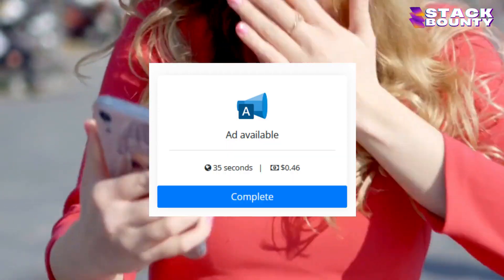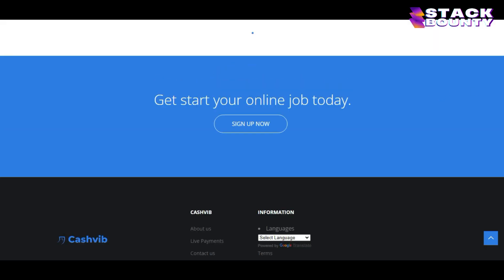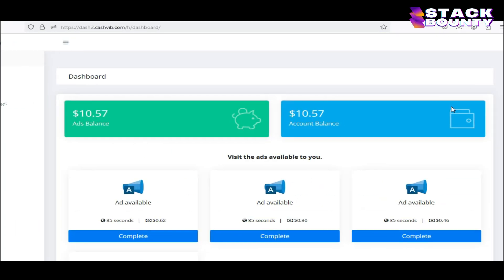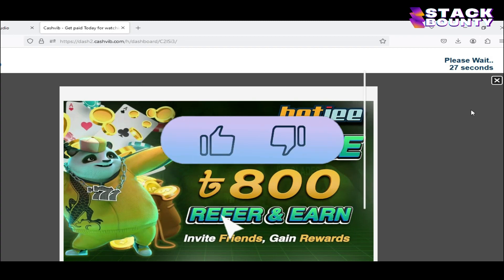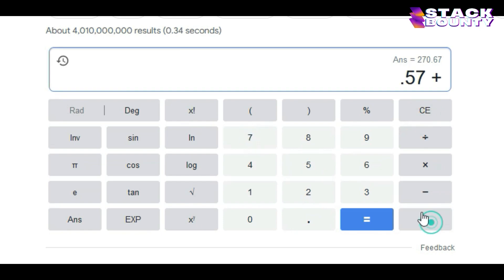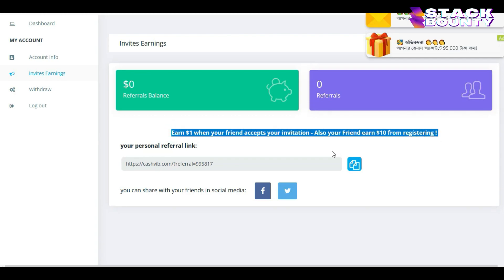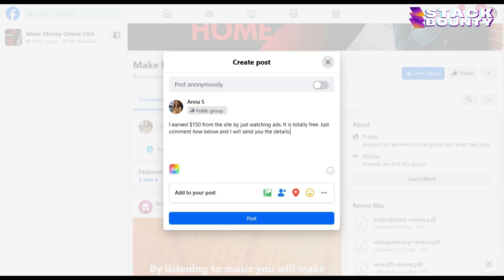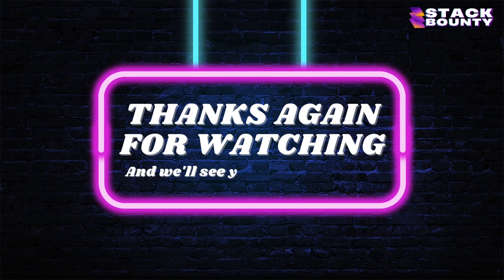🚨 Insane Trick: Earn $2.49 Every Minute Watching Google Ads! 🤯💸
Discover the ultimate guide to making money online by watching Google ads and earning a whopping $2.49 per minute! 💸 In this comprehensive video, I reveal a secret website that pays you to watch ads from your favorite brands. This incredible opportunity is available worldwide, including countries like the United States, Canada, United Kingdom, Australia, India, Philippines, South Africa, and more! 🌍

📲 Dive into the future of networking with Zapped's digital card.

You'll learn:
✅ Step-by-step guide to signing up and maximizing your earnings potential
✅ How to consistently earn $2.49 every minute by watching Google ads
✅ Bonus trick to make $150 a day in passive income using referral marketing
✅ Multiple ways to withdraw your earnings (PayPal, Skrill, Western Union, Google Play gift cards, and more)
✅ Tips for creating multiple accounts to boost your earnings
✅ How to leverage Facebook groups to get thousands of referrals

This video is perfect for anyone looking to earn extra cash online, whether you're a student, stay-at-home parent, or simply looking to supplement your income. 👨‍🎓👩‍🍼💼 Don't miss out on this easy way to make money from the comfort of your home! 🏡 With just a few simple steps, you can start earning cash today. No experience, special skills, or initial investment required! 🙌

📍💬 I'll be sharing regular updates on the best online earning opportunities, side hustles, and work-from-home jobs. 💻🛠️

Here are the updated chapters with the Zaap section removed and replaced:

Chapters 📍
[00:00] 🎥 Introduction to making money by watching Google ads
[00:42] 🌐 Step 1: Sign up on the website that pays for watching ads
[01:54] 💰 Earning more money by watching ads on the dashboard
[04:16] 🔢 Step 2: Creating multiple accounts to earn $2.49 repeatedly
[04:58] 📧 Bonus tip: Using Temp Mail to create multiple accounts for free
[05:56] 👥 Step 3: Earning passive income through referrals
[06:39] 🔍 Bonus trick: Sharing referral links on Facebook groups
[07:36] 📝 Creating an effective Facebook post for referral links
[08:17] 💸 Withdrawing earnings from the website using various methods
[08:32] 🙌 Closing thoughts and encouragement to subscribe

🔥 Get Paid to Watch Ads: $2.49/Min with This Simple Hack! 👀💰
💰 Make Money Online: $2.49/Min Watching Google Ads (No Experience Needed!) 😱🎉
🤑 Earn $149.40/Hour Watching Google Ads with This Secret Method! 🤐💵
🎥 Watch Ads, Get Paid: $2.49/Min with This Easy Google Trick! 🙌💸